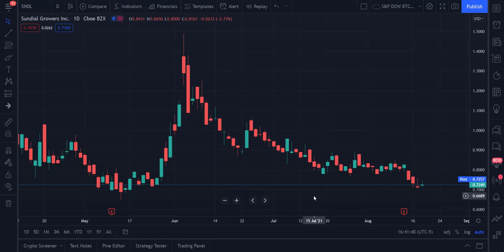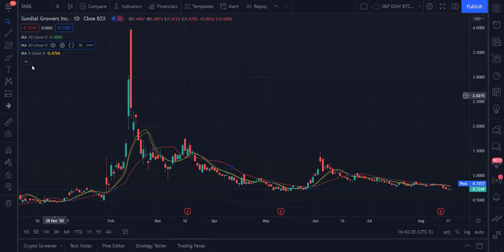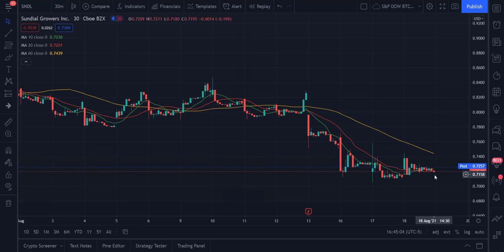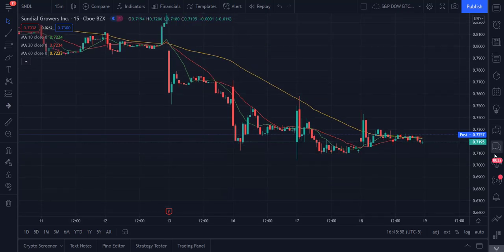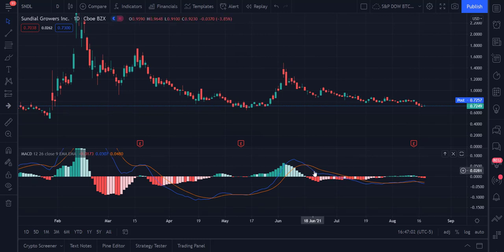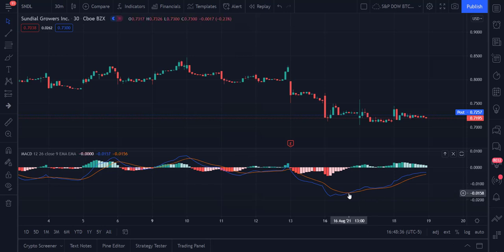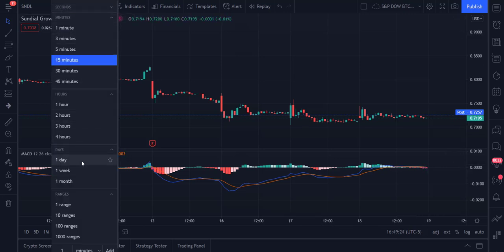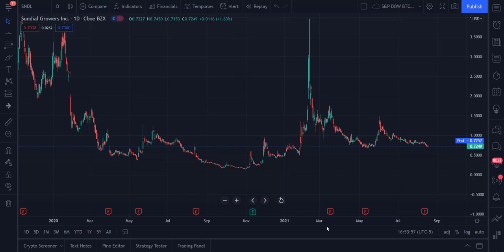Sundial Growers (SNDL): Technical Analysis of Stock on August 18, 2021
Technical Analysis of Sundial Growers (SNDL) on August 18, 2021

 In this video we use moving averages, MACD oscillator, and Fibonacci Analysis to review AXS’s price history and gain a view of where it might be heading in the future.